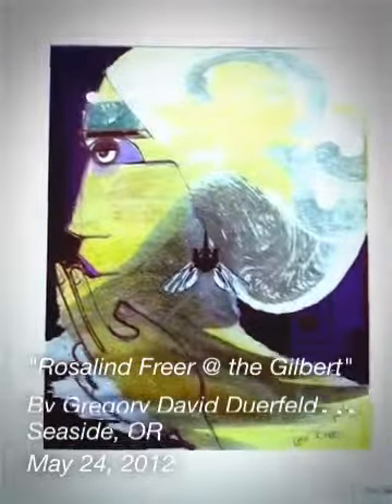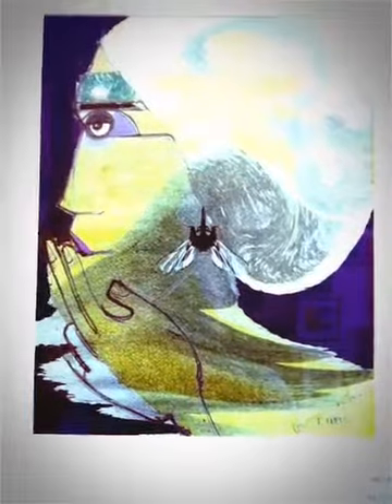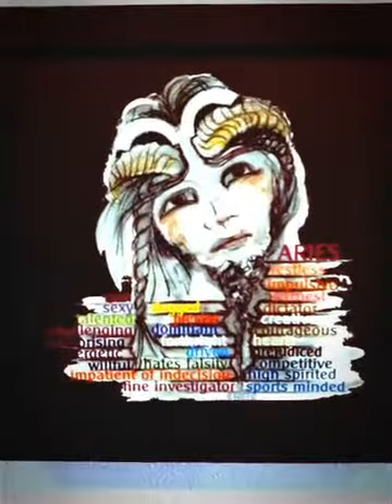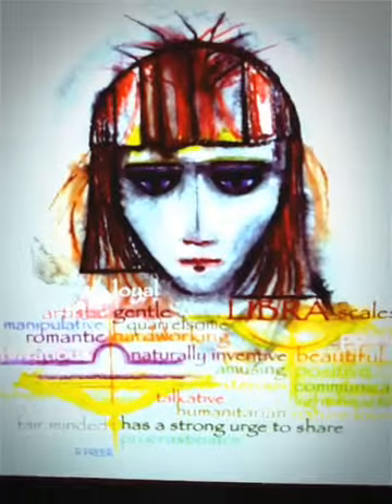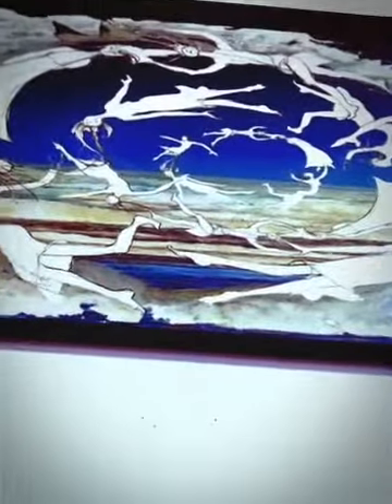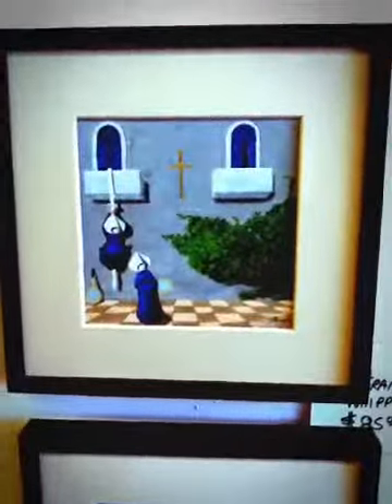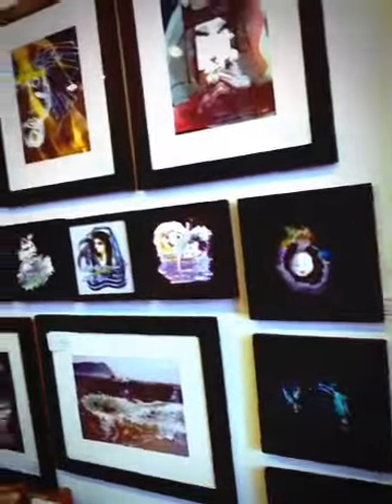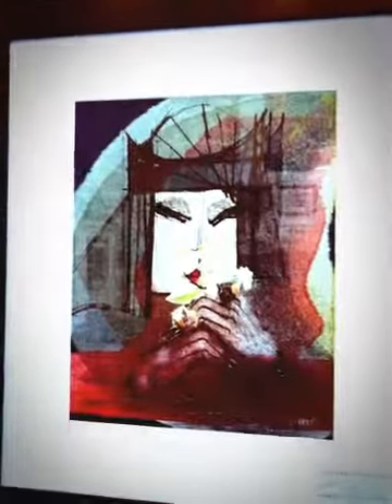Rosalind Freer @ the Gilbert